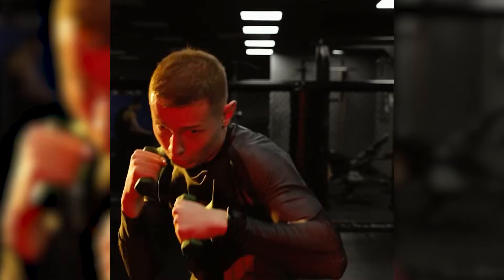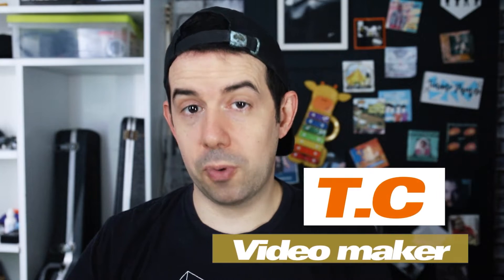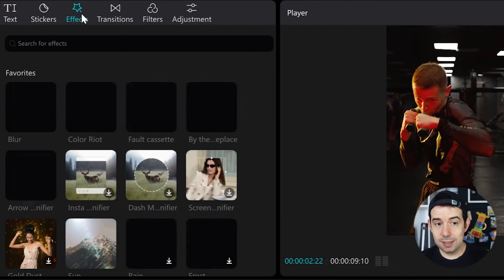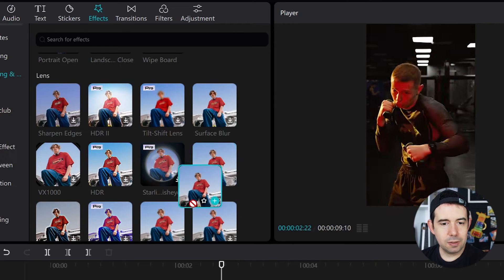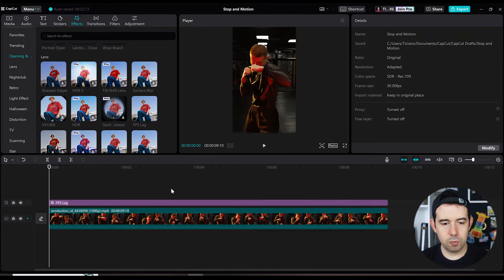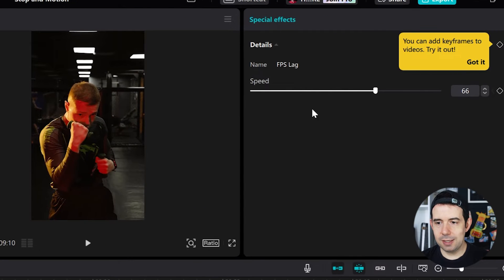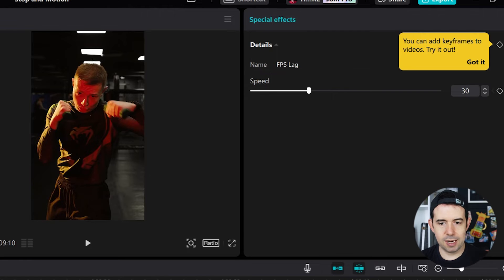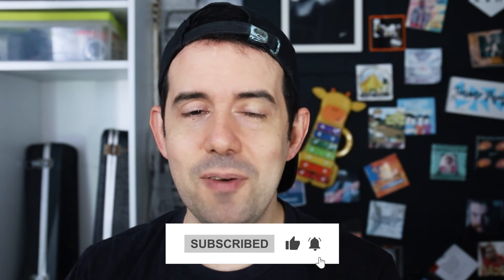Stop motion effect in CapCut for PC - TRICKS #10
Hi, in this tutorial I´ll show you how to make the famous Stop motion effect in CapCut for PC.